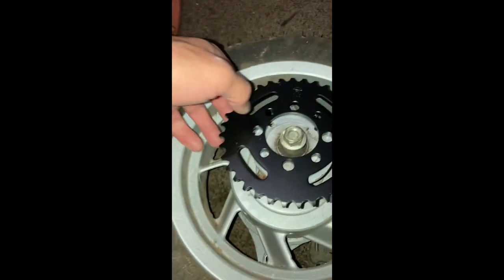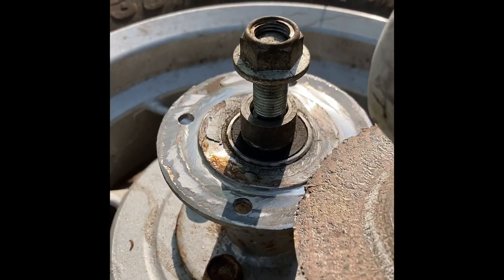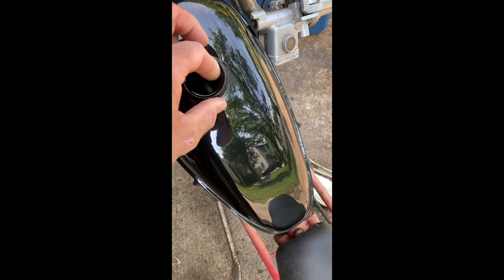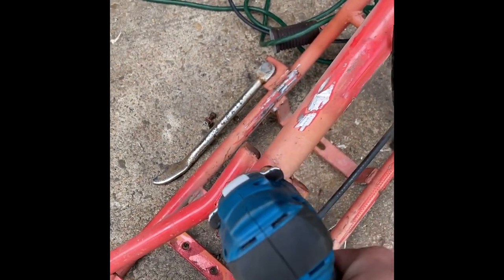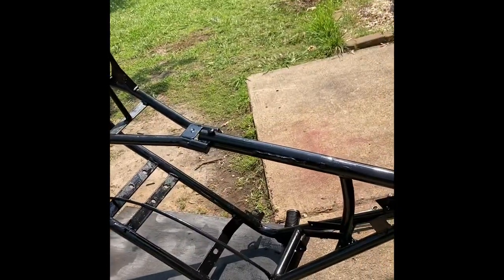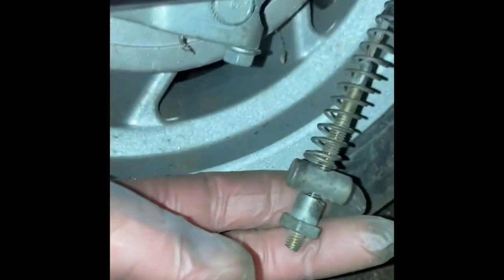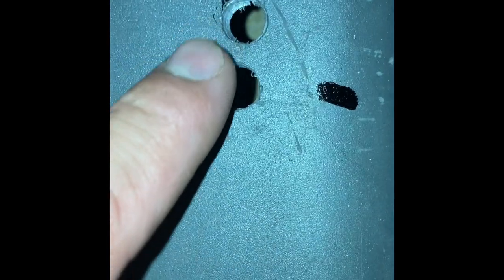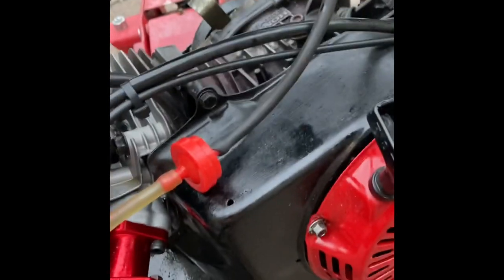How to install a 6.5hp engine on a mini chopper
No welding required